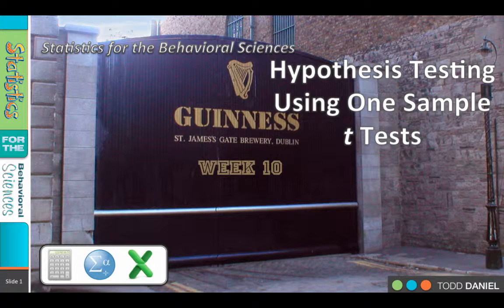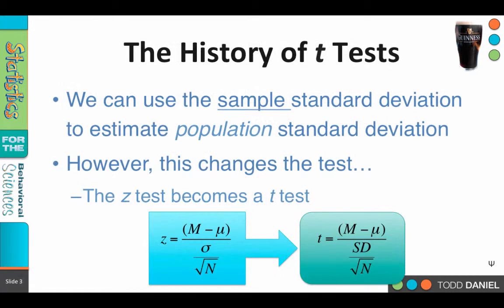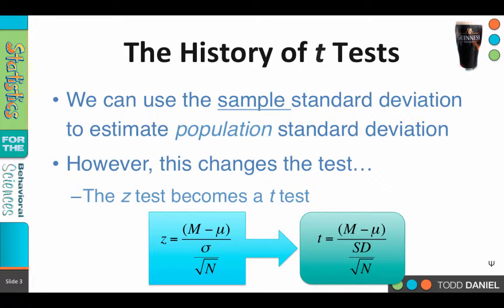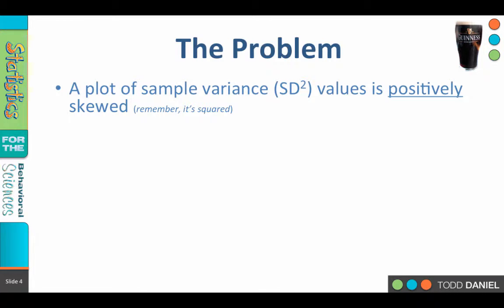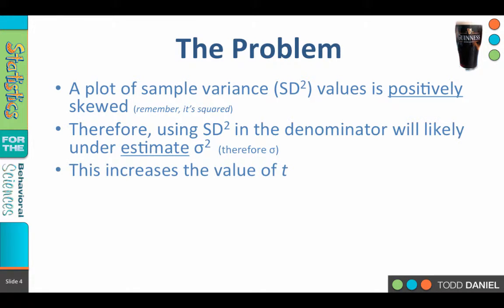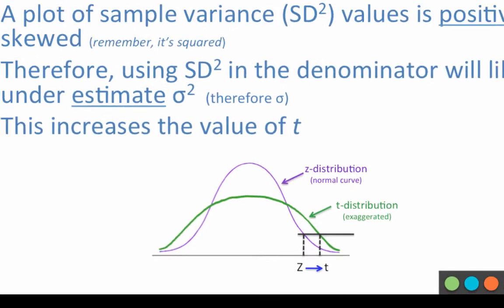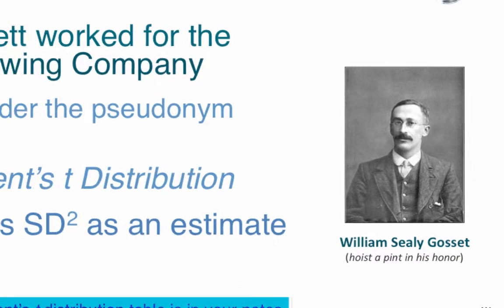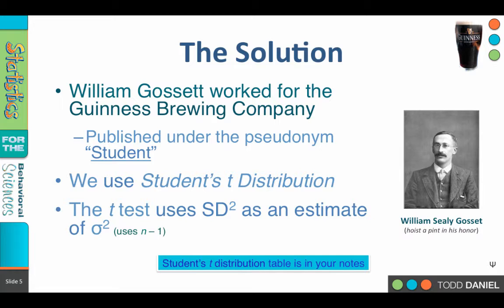10-1 The Problem of z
Table of Contents:

00:23 - The z Paradox
01:01 - The History of t Tests
02:12 - The Problem
04:16 - The Solution